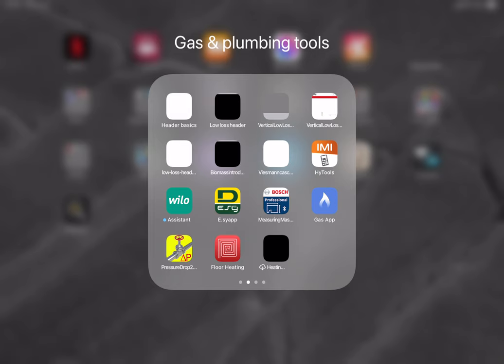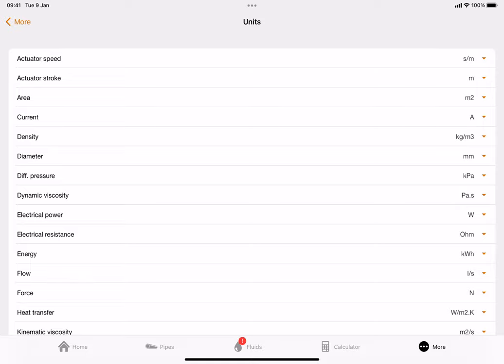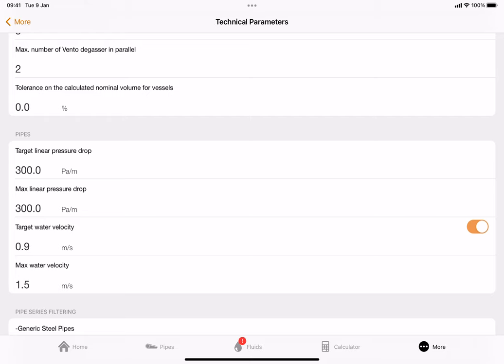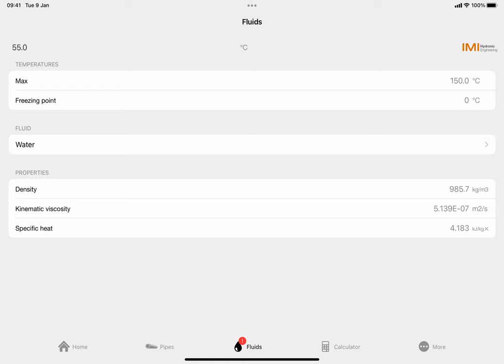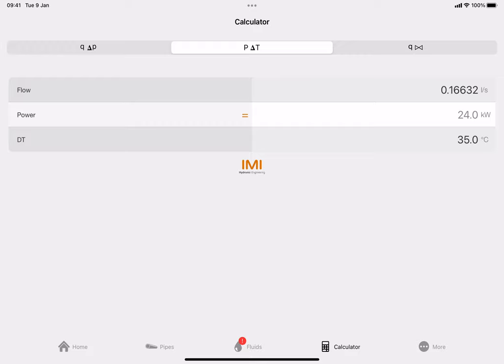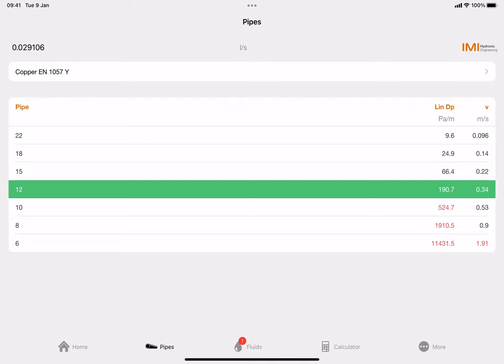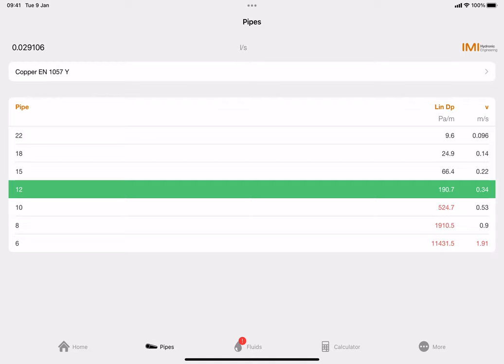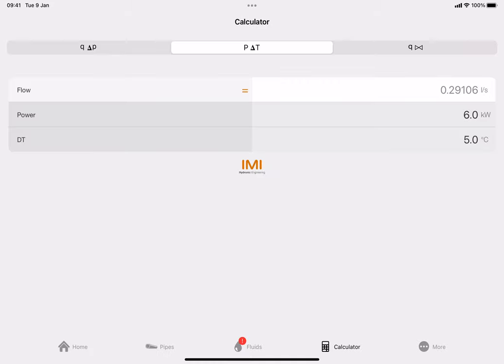IMI Hytools Demo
This video explains how to set up the HyTools app for UK use and gets into basic pipe sizing.